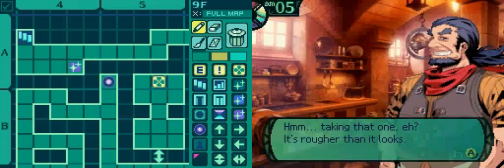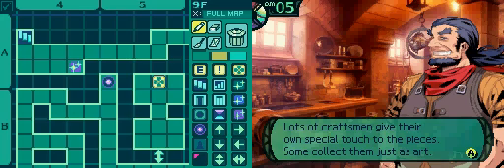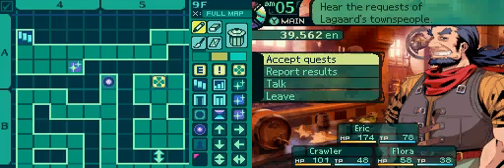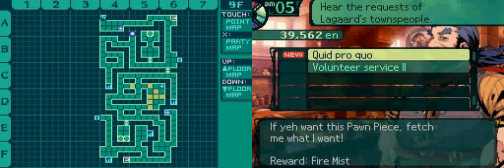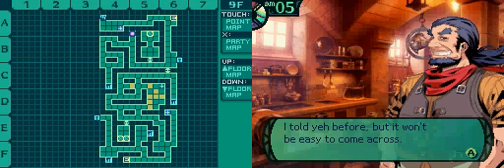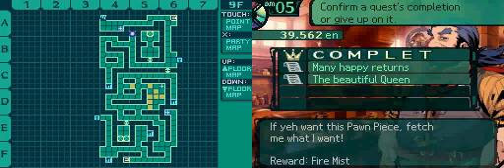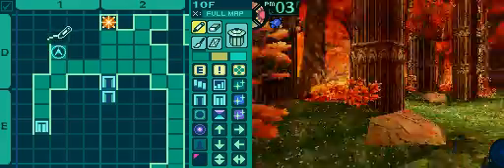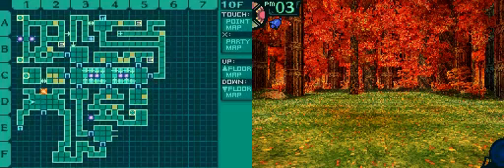Etrian Odyssey 2 - 27 - The rest of the 10th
+Seriously, All of it.
+Obtain secret treasures
+Finish a bunch of quest
+Hellion Tommorow.